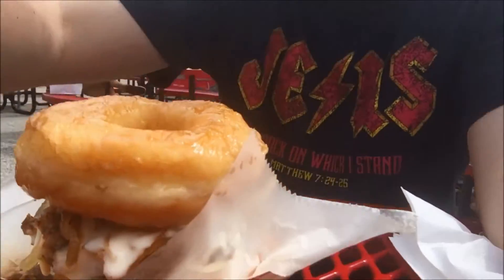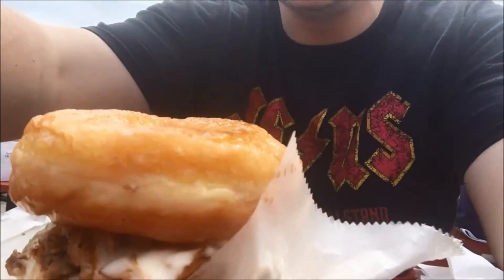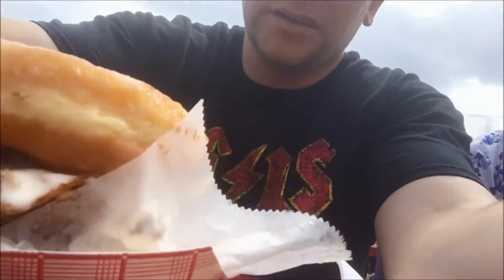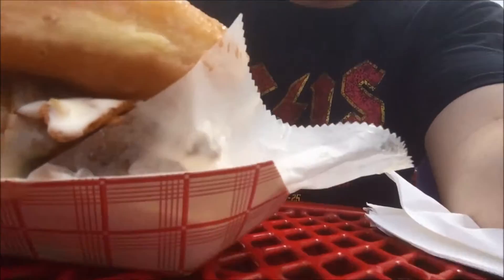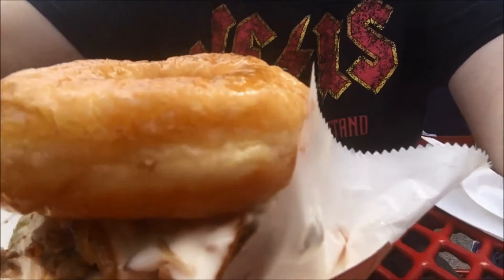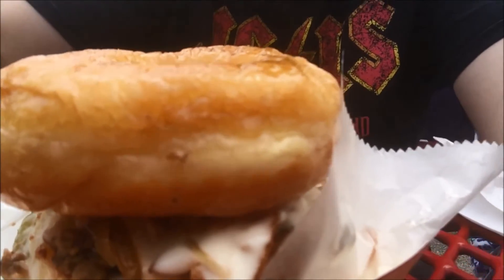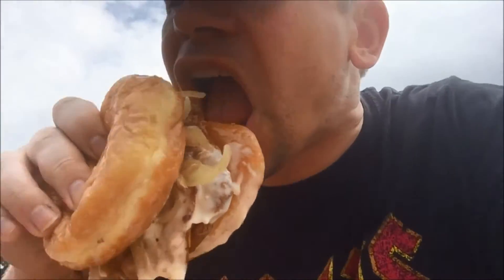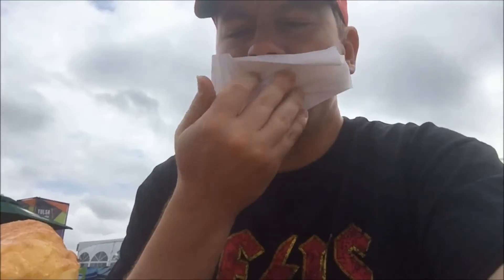Jackson Reviews Philly Cheese Steak Donut Burger